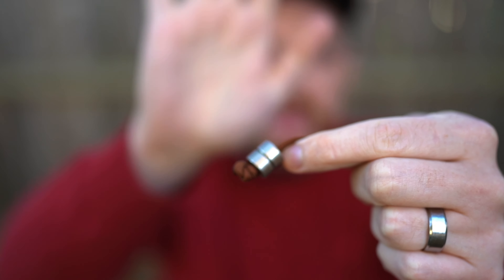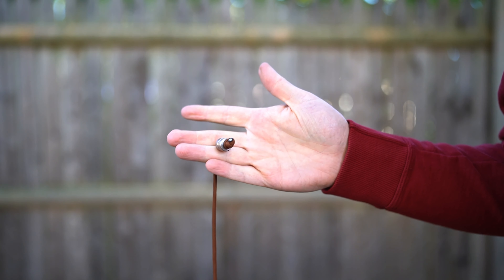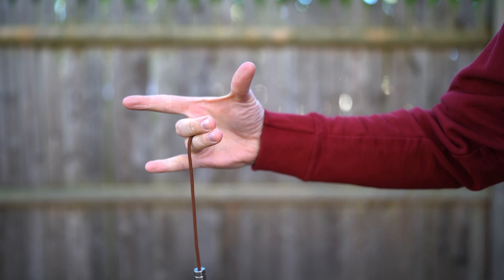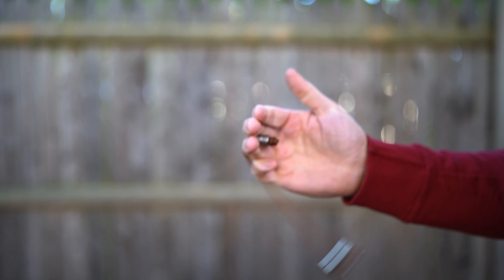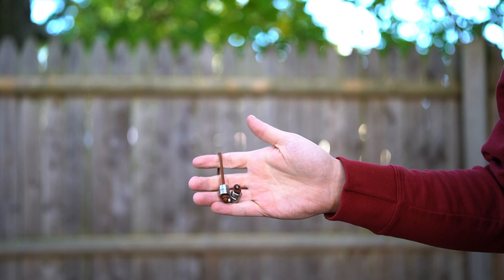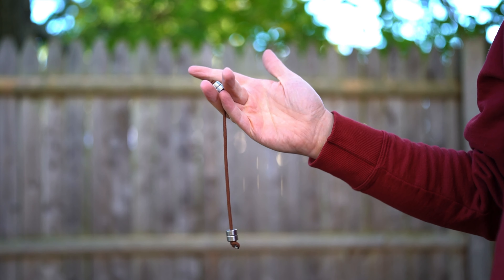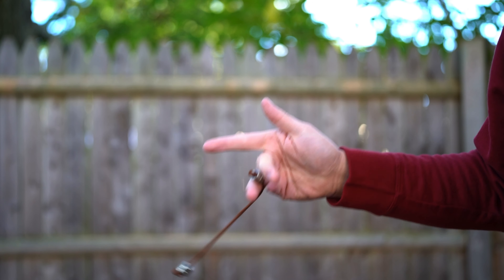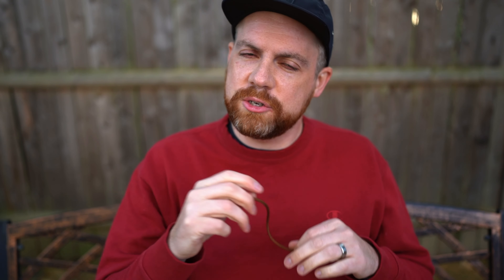Learn to Sling Begleri: Caged Rebounds, Beads Rolls, and Cheddar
Today we’re continuing our series on How to Sling Begleri, focusing on Caged Rebounds, Bead Rolls, and Cheddar.

My Gear:
Camera: Sony a7iii
Lense: Sony FE 35mm F/1.4 GM
Mic: Deity D3 Pro
Tripod: Vanguard Alta Pro
Video Editing Software: LumaFusion